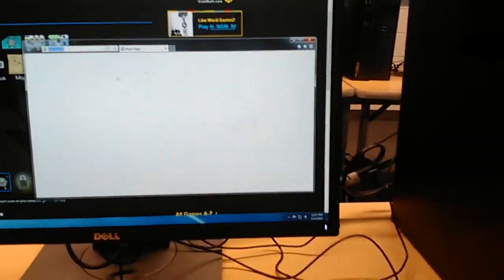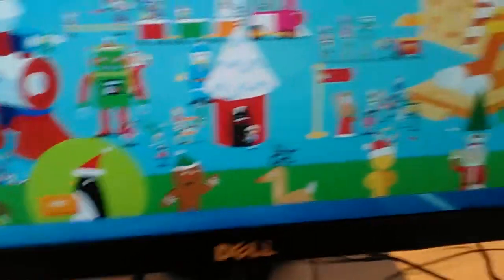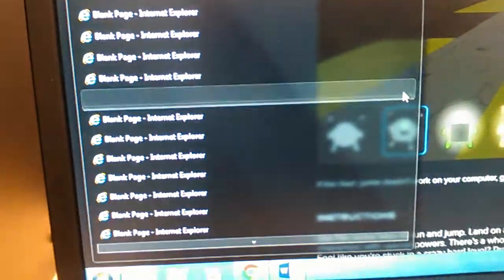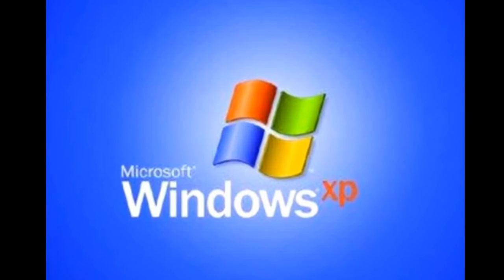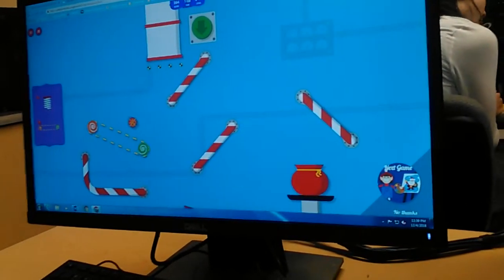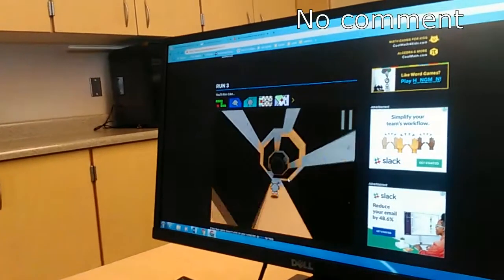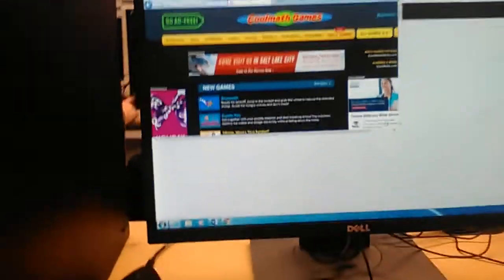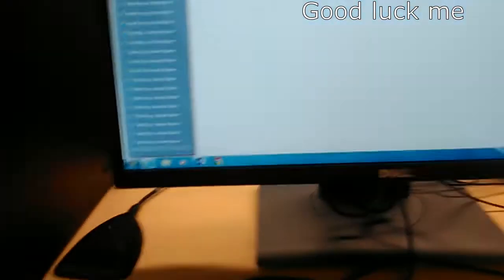Vlog #3566 (Gaming on Internet Explorer) Ft. Pineapple Man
Quick Explanation: Our school district started having a glitch where the school computers would open internet explorer every 10 - 15 seconds if you closed it down.  If you minimized it though it would be fine. Then we found out if you closed down internet explorer and reopened it, it would not realize that it was already open and keep opening more and more windows. So this video is basically just me exploding a computer glitch for views. Also, this video was terrible quality because I recorded it with my phone and not a screen recorder. My next actual gaming videos should be better quality than this one.